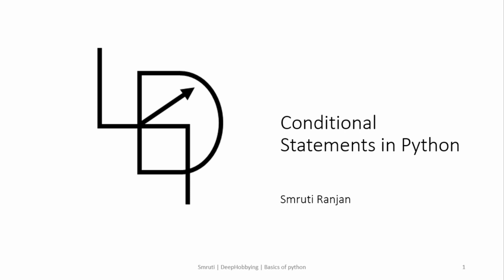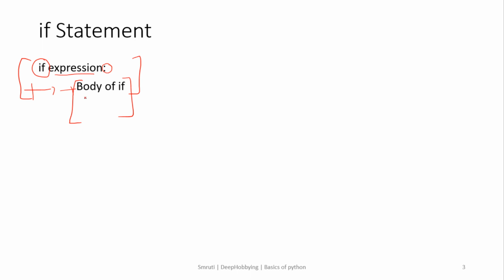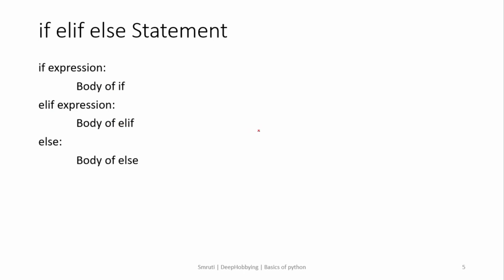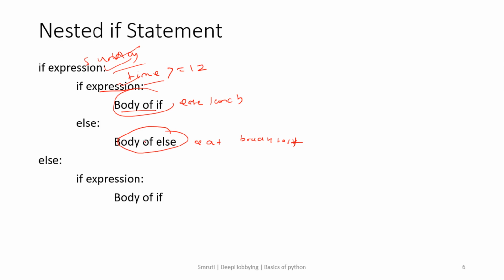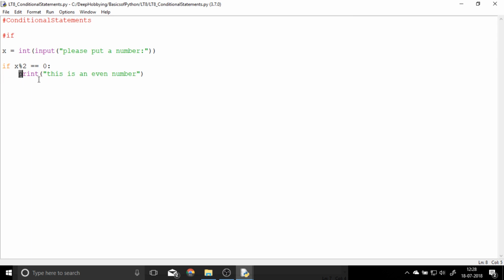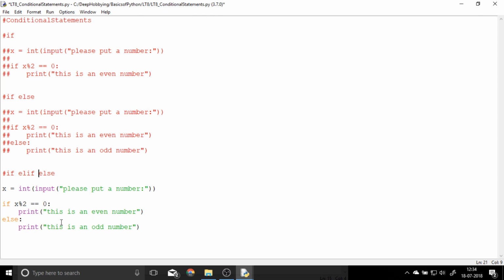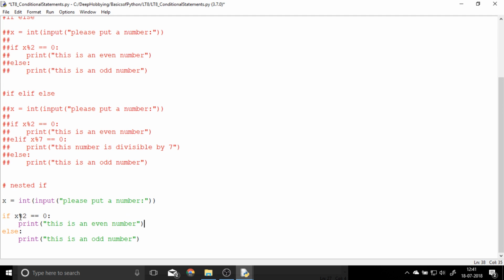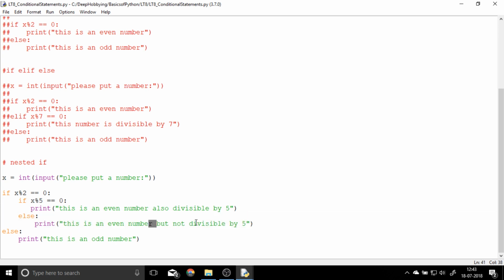Conditional Statements in Python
Sometime in the programming, we deal with multiple condition, and based on those conditions, decision were taken. For these kind of cases, we generally use conditional statements.

Perhaps the most well-known conditional statement type is the "if". We use the if statement to perform one or multiple action(s) if one thing is true.

In case of "If-else" conditional statement, we not only perform one or more action(s), if an expression is true, but also perform otherwise action(s) if something else is true.

Sometimes there are more than two possibilities; in that case, we can use the "elif" statement. It stands for "else if," which means that if the original if" statement is false and the "elif" statement is true, then execute the block of code following the "elif" statement. Here "else" statement is used as optional, and runs in the end, if every other condition is false.

In case of "Nested if", we can pass multiple level of "if" (also including "if", "elif" and "else") condition within an "if" (also including "if", "elif" and "else") statement.

You can find this tutorial's code and presentation in the below given pats.